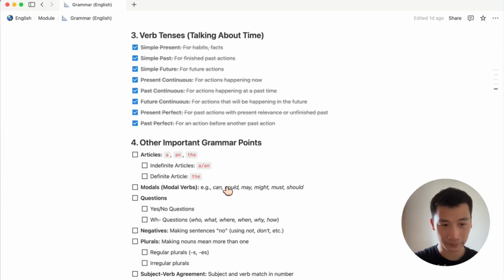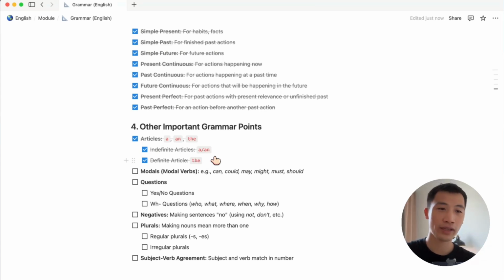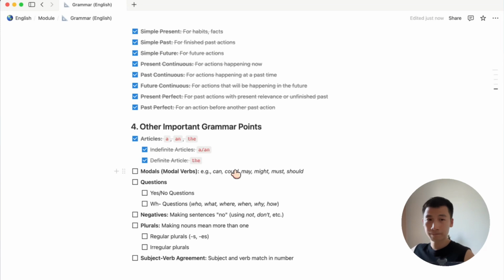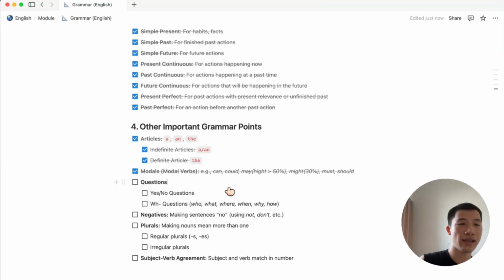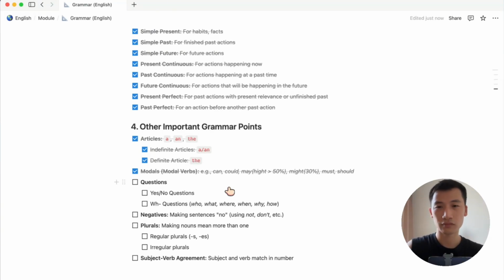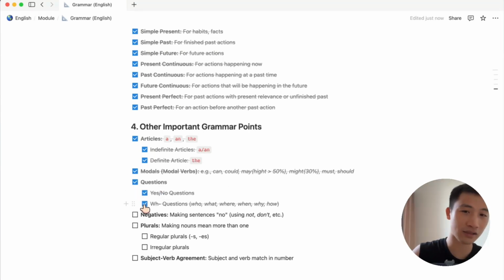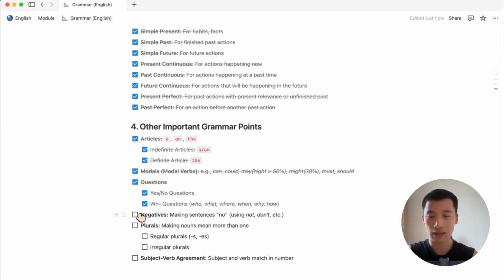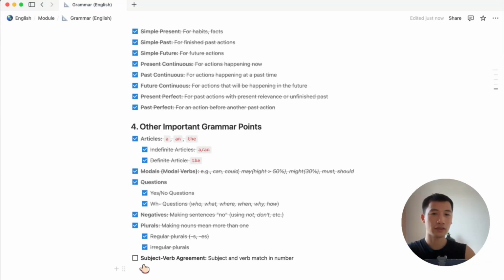Learning English with AI | Verb Tenses 2